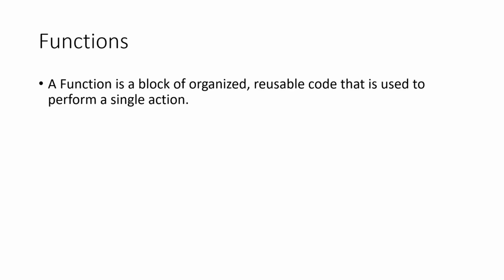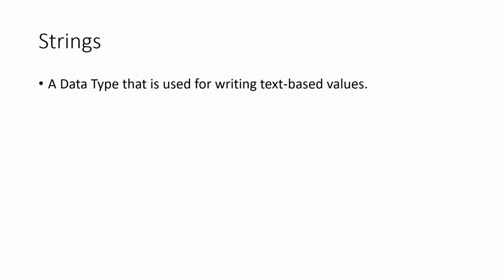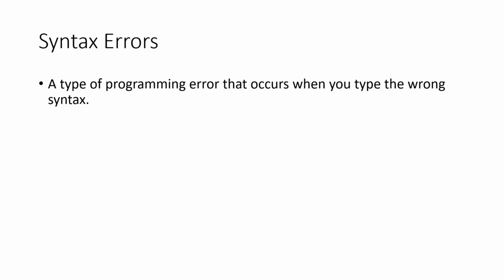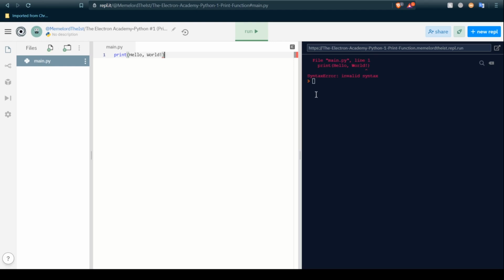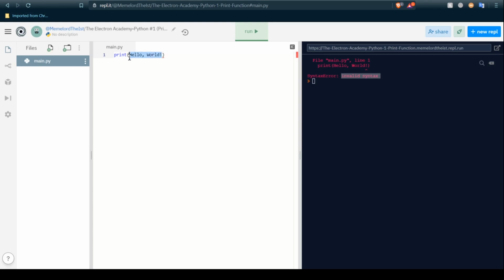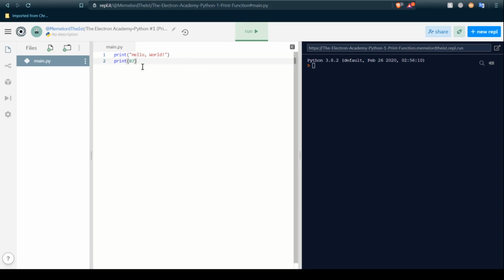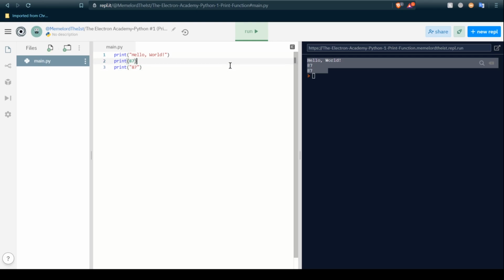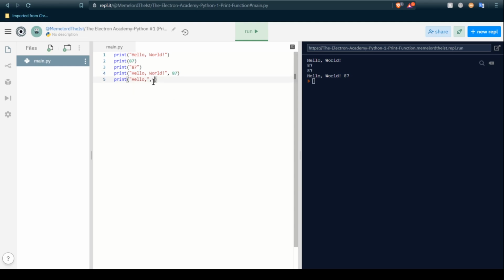Python #1 (Print Function)